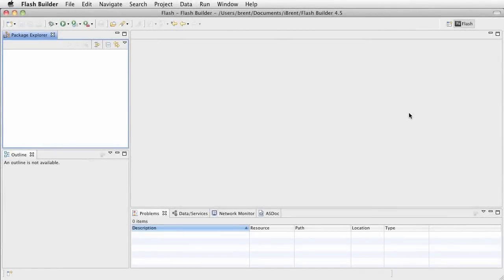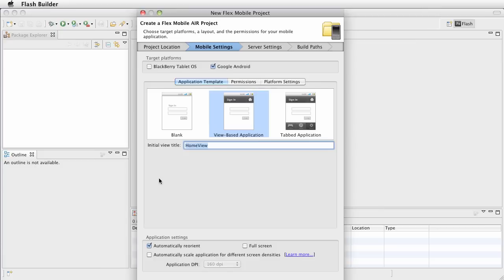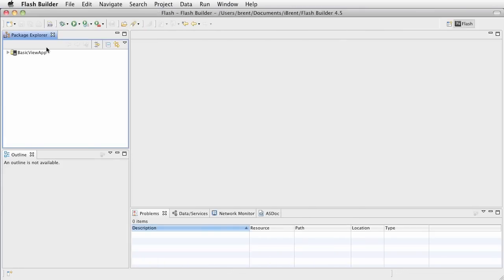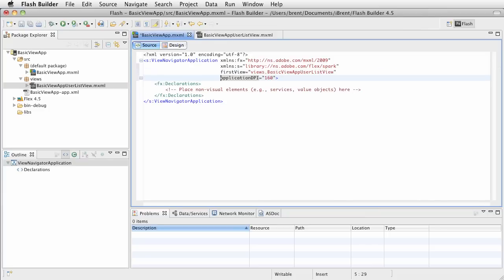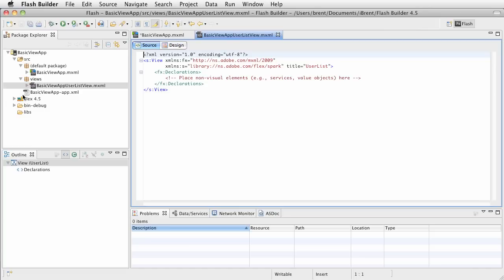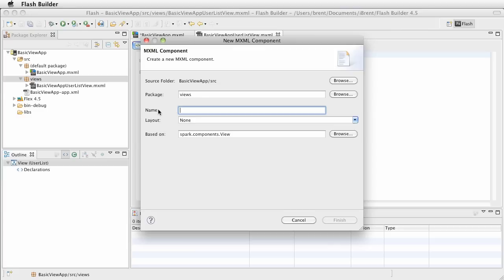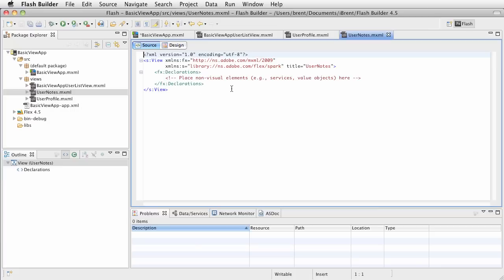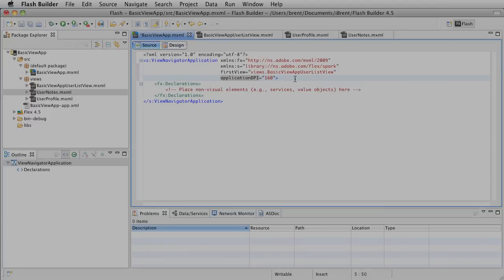FB 4.5: Basic View App - Setup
Let's talk about the View-based Application template for Flex Mobile projects in Flash Builder 4.5. In this tutorial I show you how to setup a Android basic view app with 3 views.